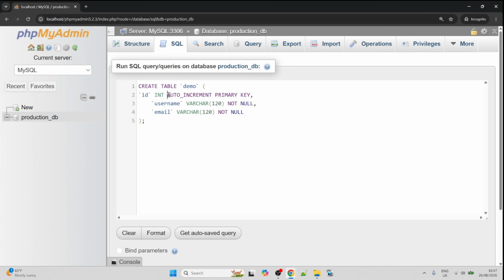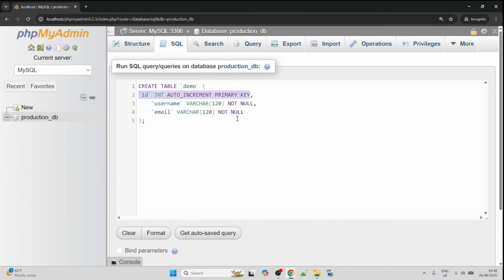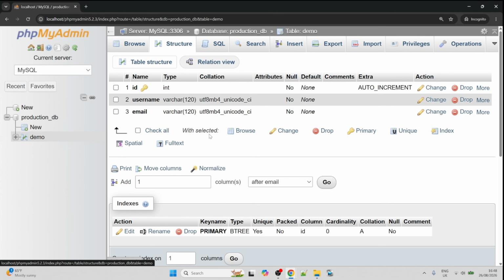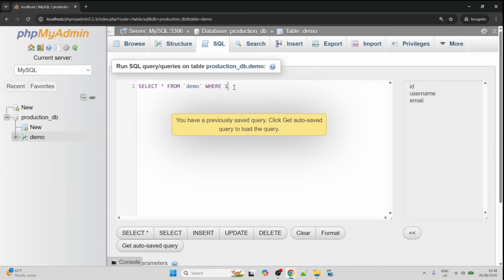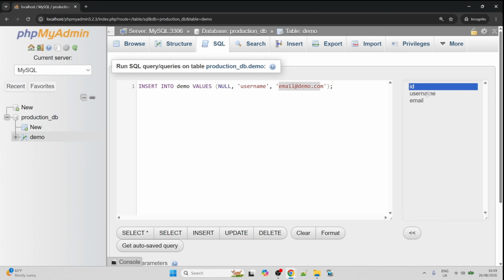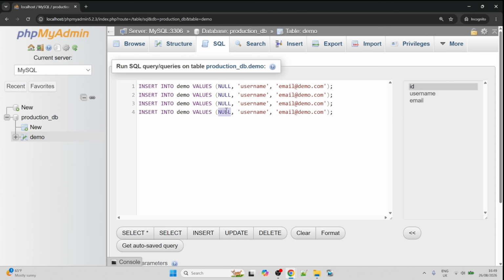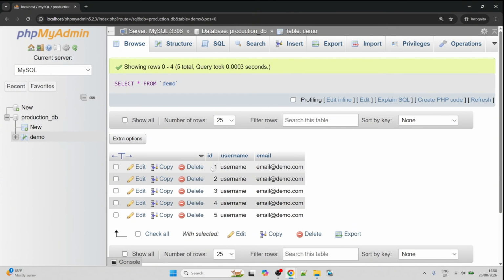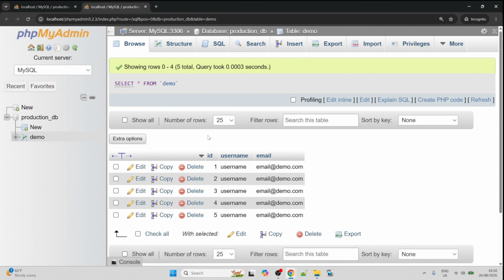phpMyAdmin PRIMARY KEY is Easy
Creating a phpMyAdmin PRIMARY KEY is much easier than you could think. In this phpMyAdmin Primary Key tutorial, we look into what a phpMyAdmin Primary Key is, how to define a phpMyAdmin Primary Key when creating a table in MySQL or MariaDB, and in this SQL tutorial for beginners we also look into some of the most common mistakes developers and database administrators make when working with a phpMyAdmin Primary Key with those SQL tutorial mistakes being:

1) Inserting a duplicate value into a column with a phpMyAdmin Primary Key
2) Not using a SQL NULL value to generate an ID using a phpMyAdmin Primary Key and more.